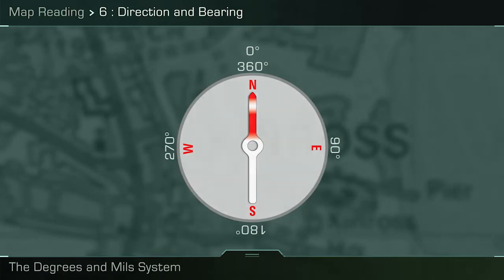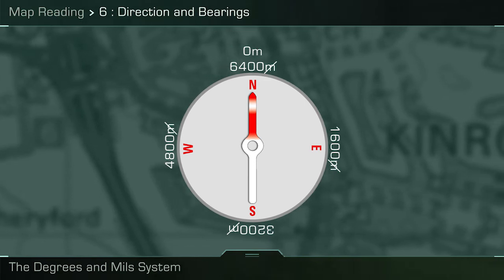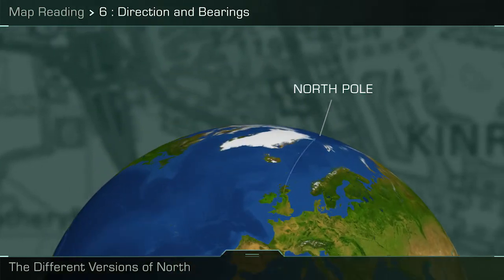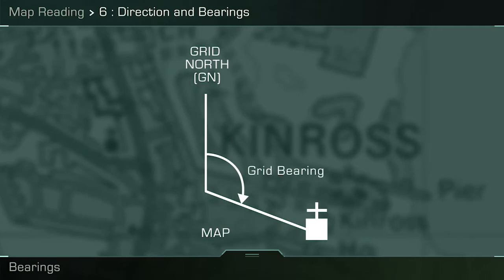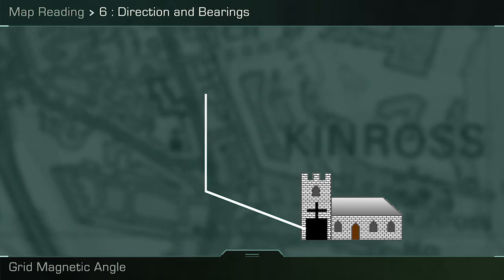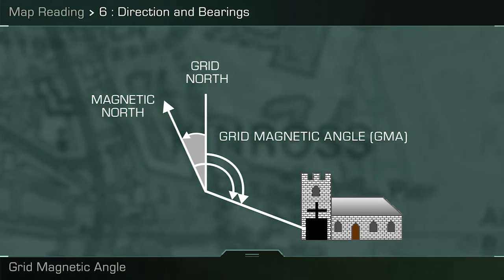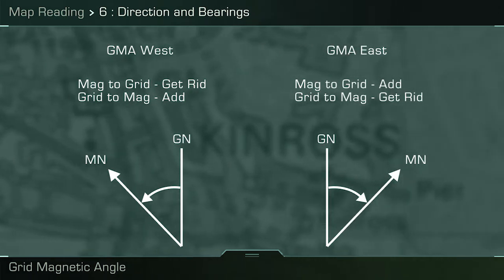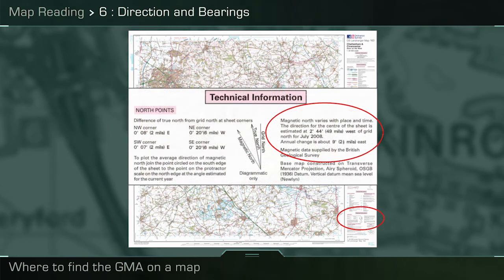MATT 5 - Nav 06 - Direction and Bearings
MATT 5 Military Map Reading training video on Direction and Bearings. (6/8)